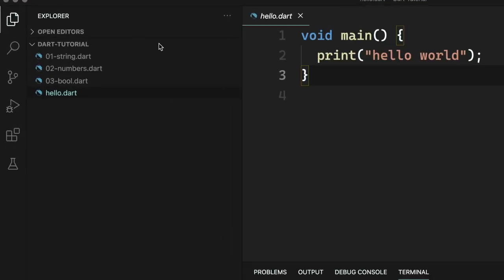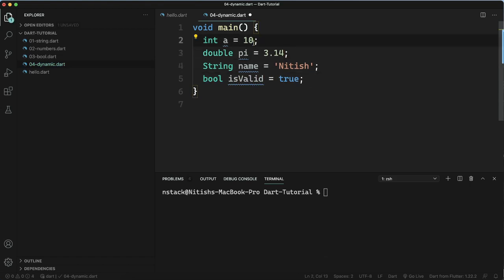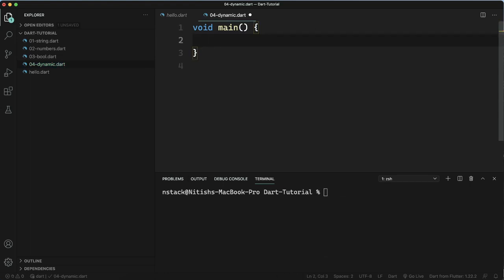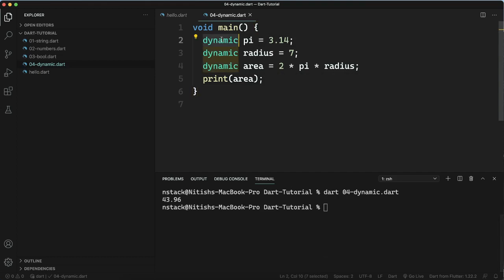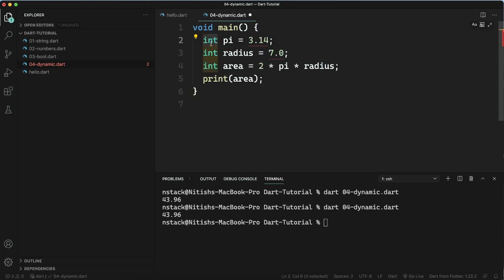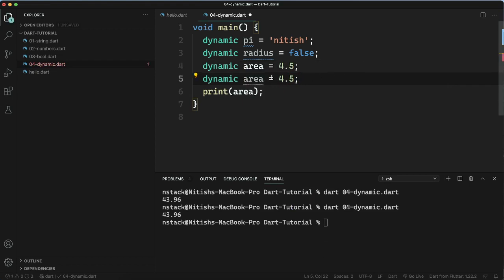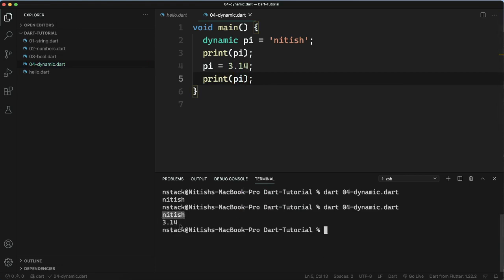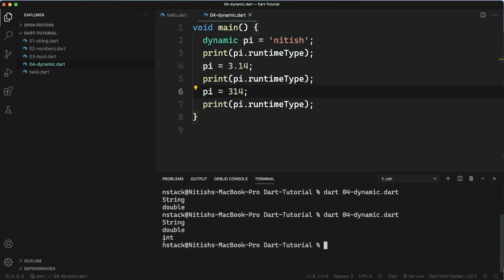08 dynamic - Type | Dart for Beginner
This video talks about the dynamic

Timeline

00:00:00 How data type works?
00:01:30 Intro to dynamic
00:03:00  What problem the dynamic solving?
00:05:00 Checking runtime type of dynamic